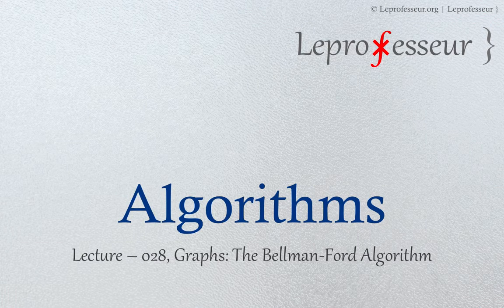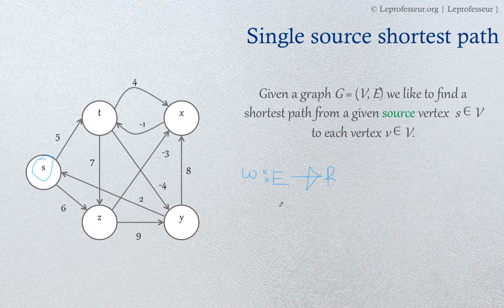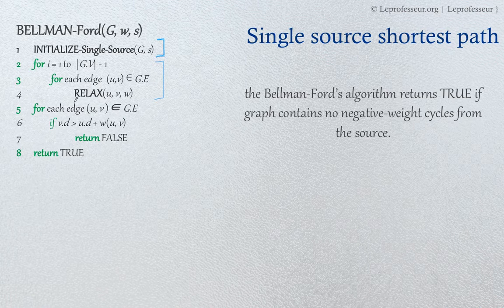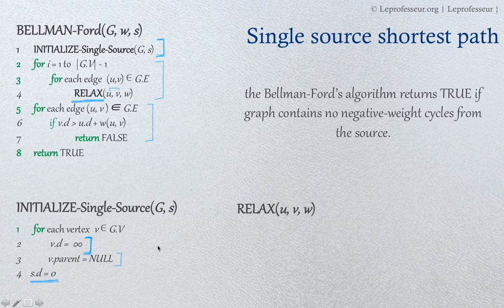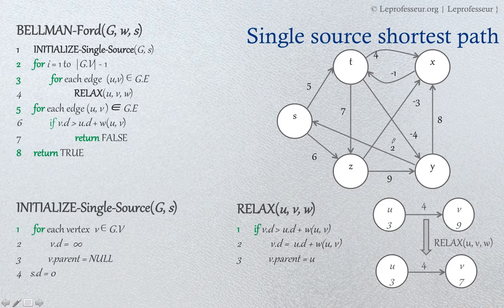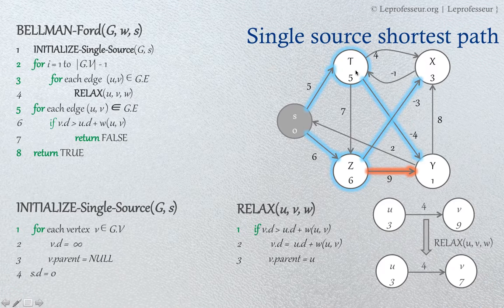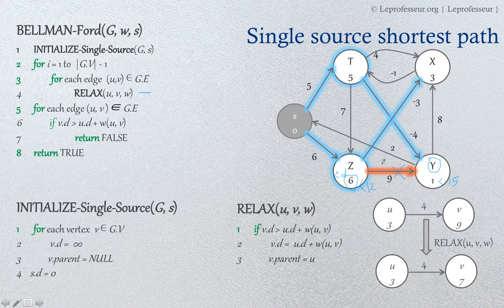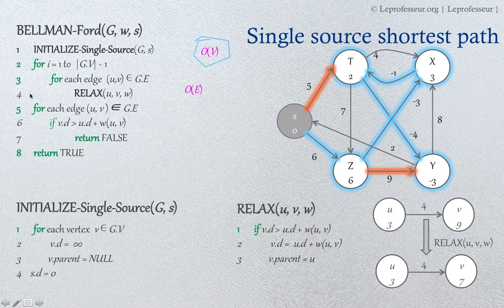⨘ } Algorithms } 28 } Graphs } Shortest Path } Bellman-Ford }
Bellman-Ford algorithm for single source shortest path.